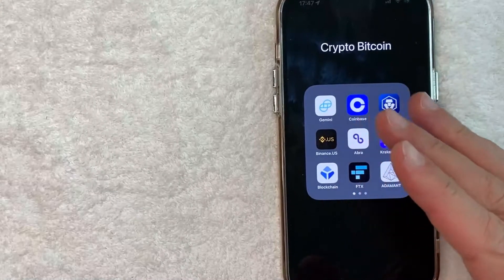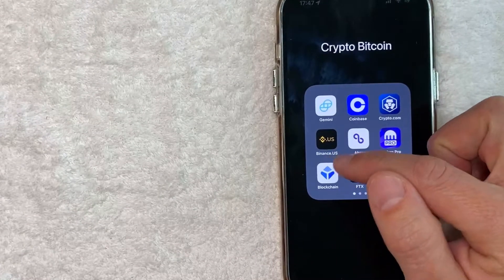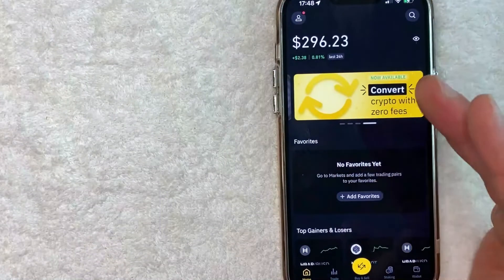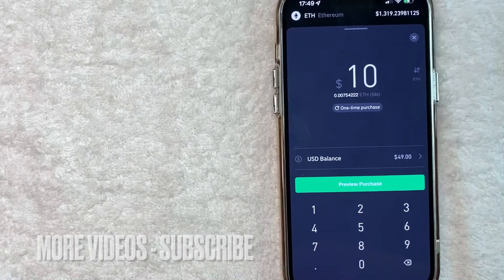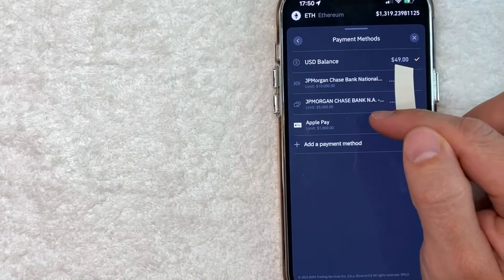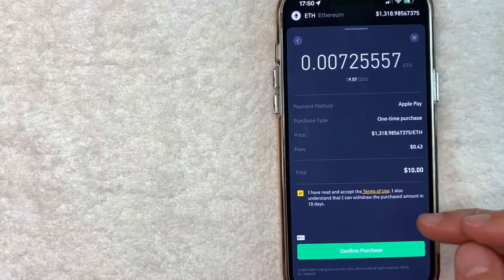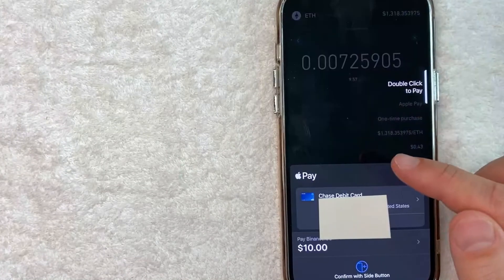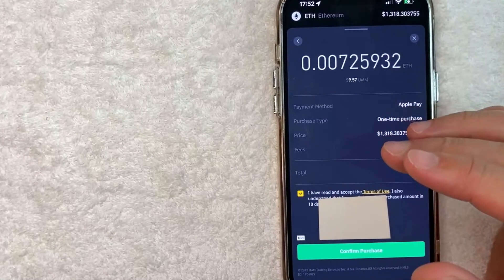🔴🔴 How To Use Apple Pay Wallet On Binance ✅ ✅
Binance is a cryptocurrency exchange which is the largest exchange in the world in terms of daily trading volume of cryptocurrencies. It was founded in 2017 and is registered in the Cayman Islands.

Apple Pay is a mobile payment service by Apple Inc. that allows users to make payments in person, in iOS apps, and on the web. It is supported on these Apple devices: iPhone, Apple Watch, iPad, and Mac. It digitizes and can replace a credit or debit card chip and PIN transaction at a contactless-capable point-of-sale terminal. It does not require Apple Pay-specific contactless payment terminals; it can work with any merchant that accepts contactless payments.